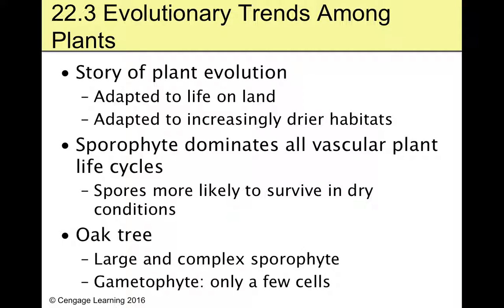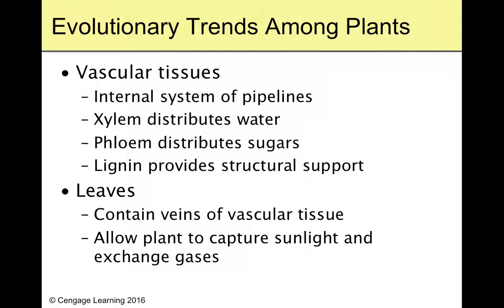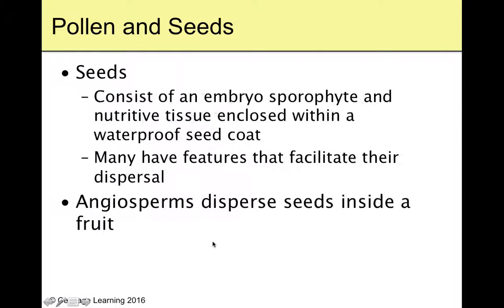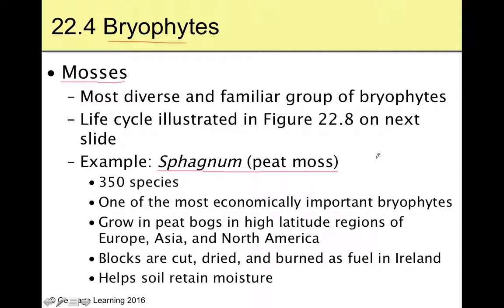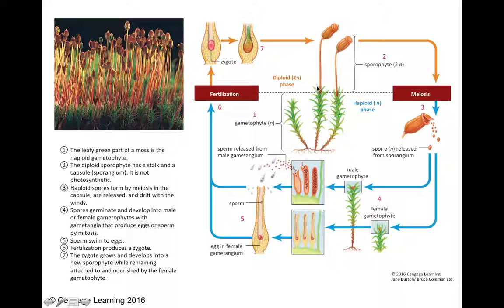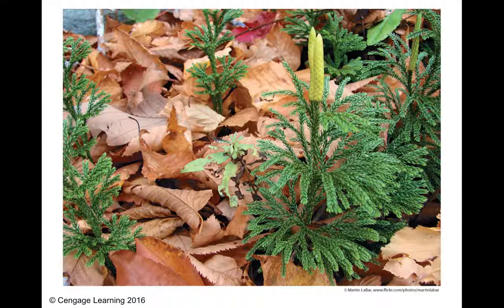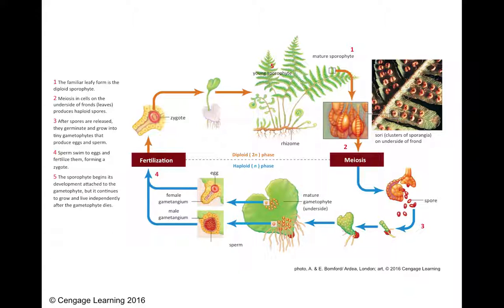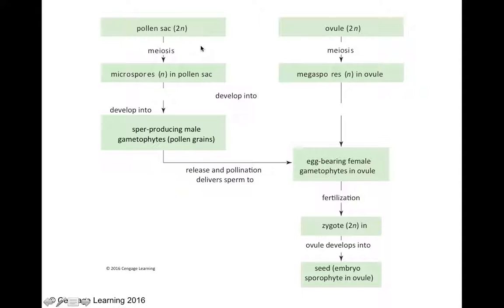Video 22 2